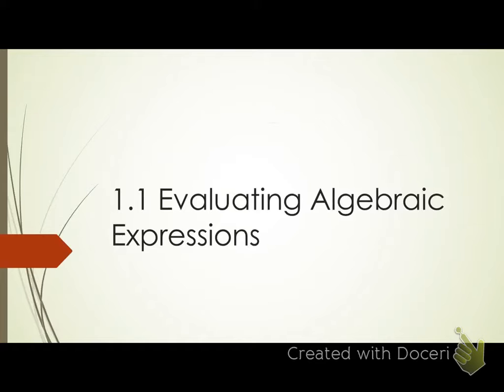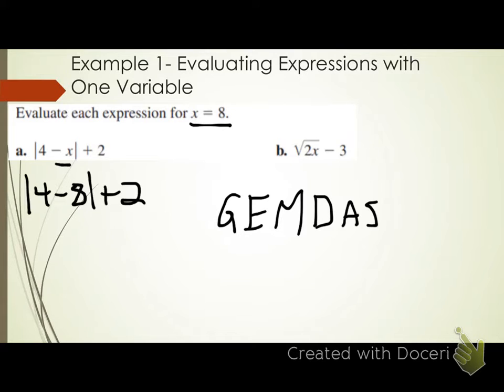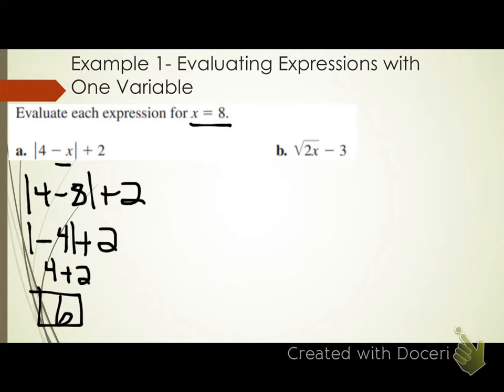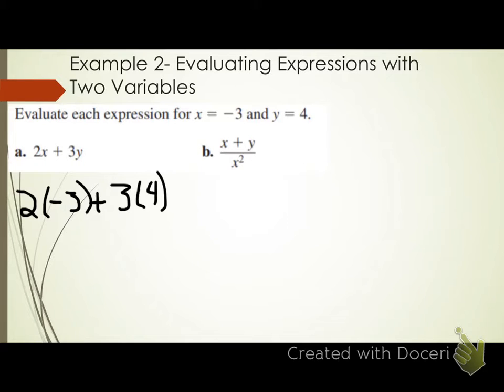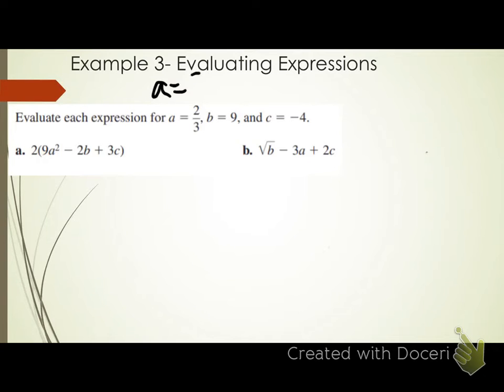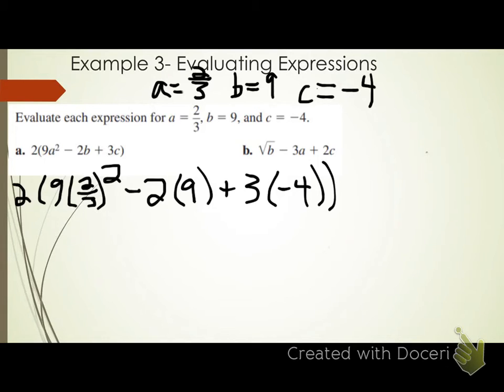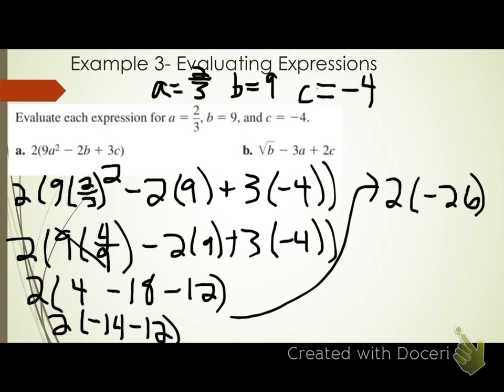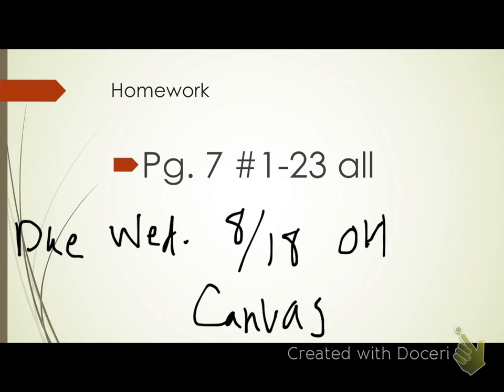1.1 Evaluating Algebraic Expressions Notes (3rd hour)